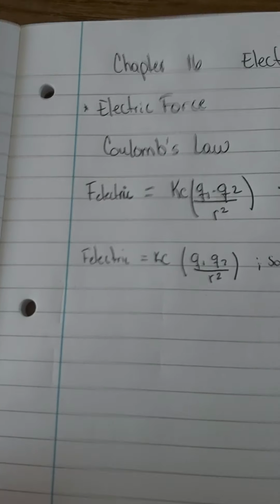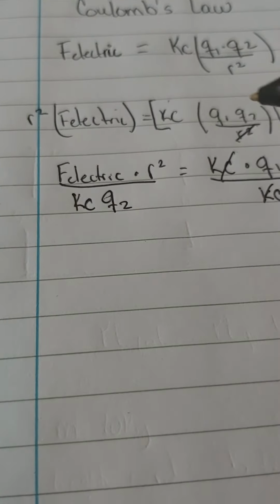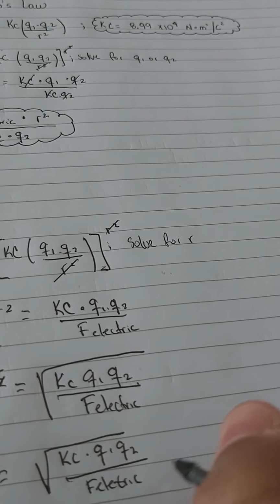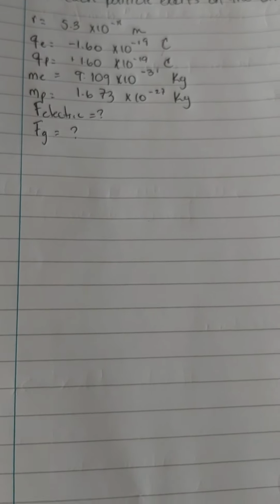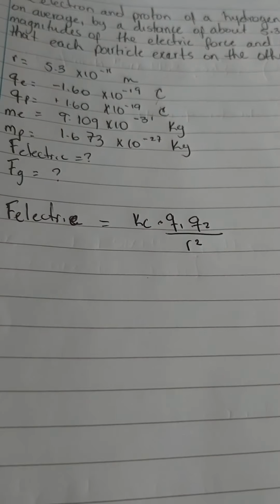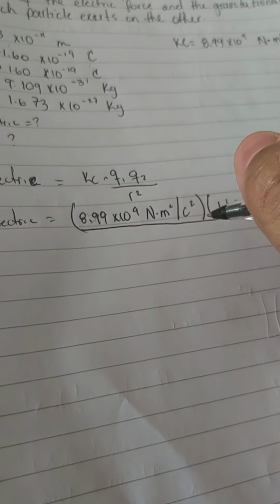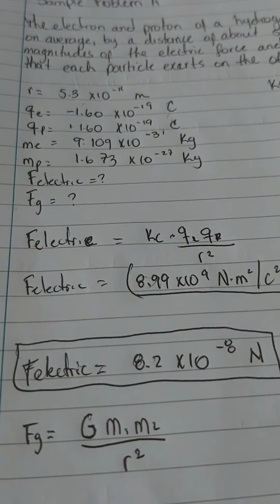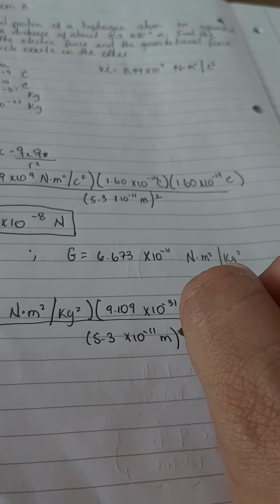Physics: Electric Force ( Coulomb's Law)